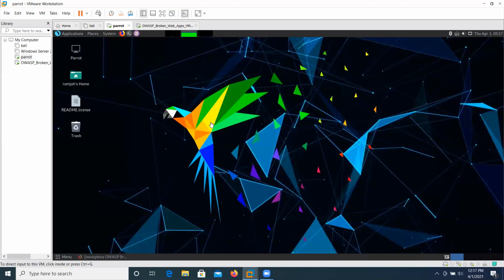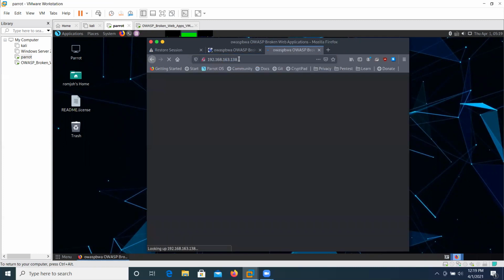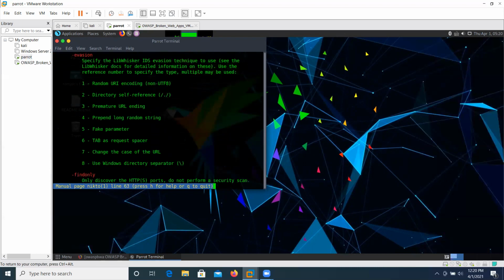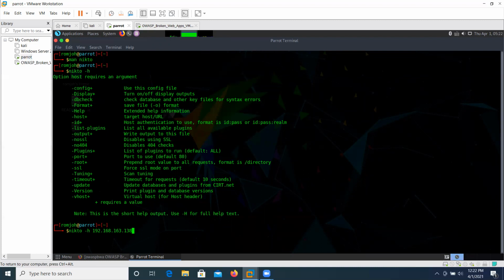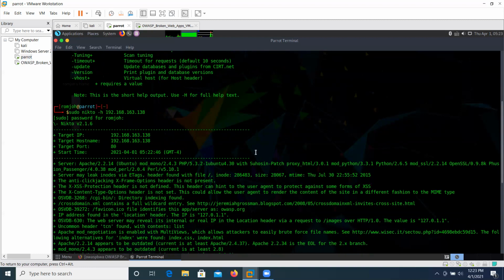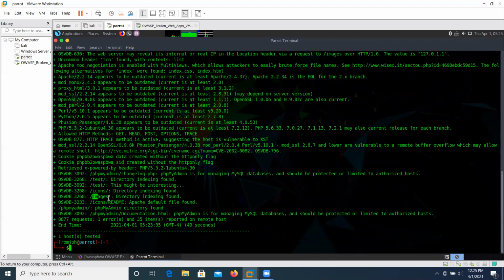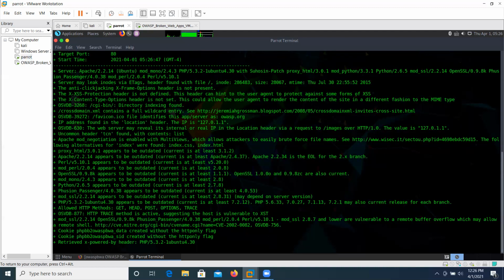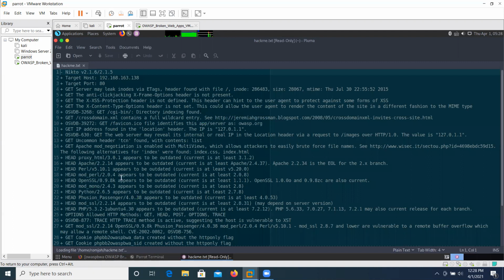Vulnerability Analysis Using Nikto | Part 1 | Romjohacks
This video will take you through step by step on how to use Nikto tool for vulnerability analysis.